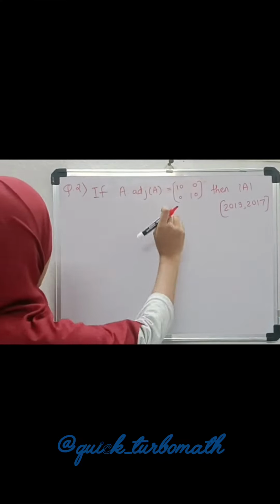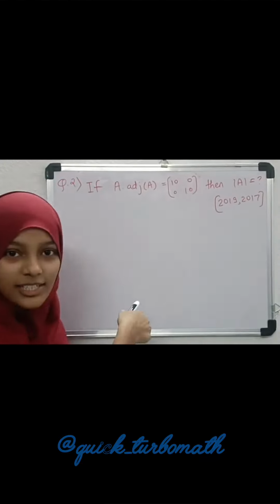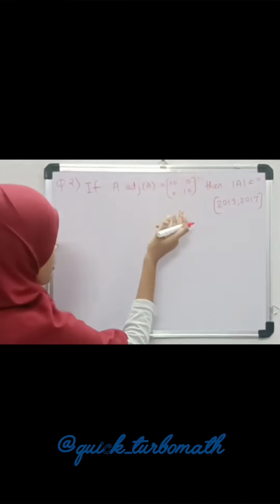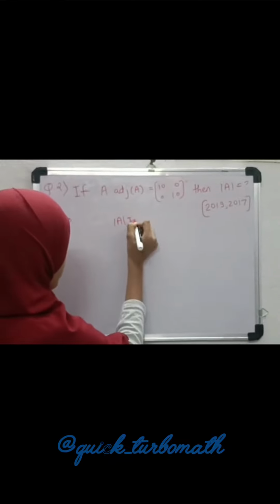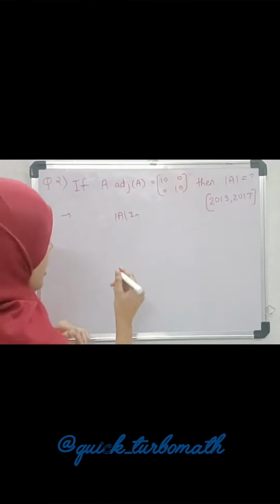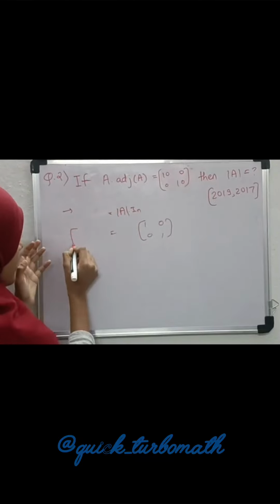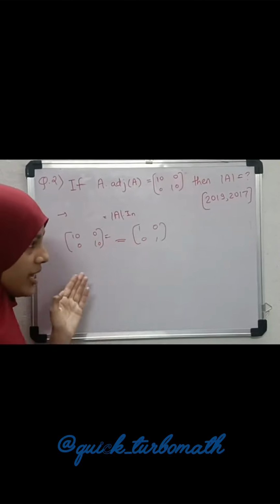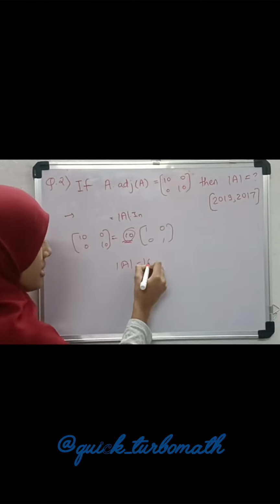MHT-CET Matrix's short trick which will help u